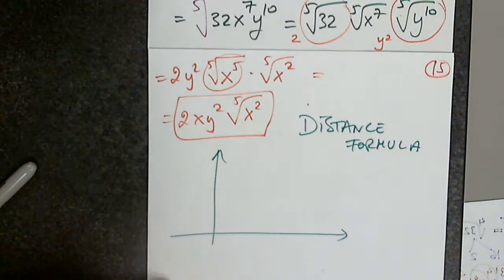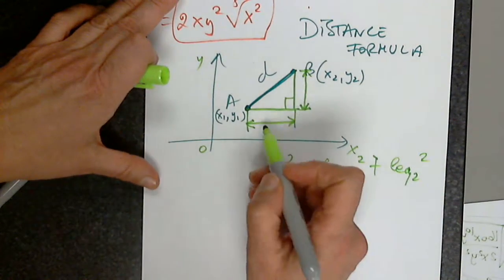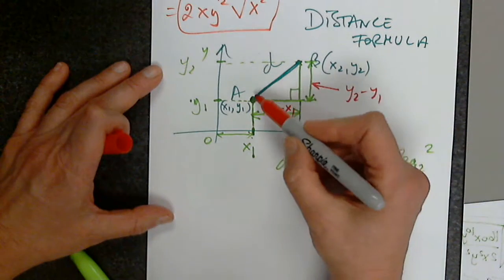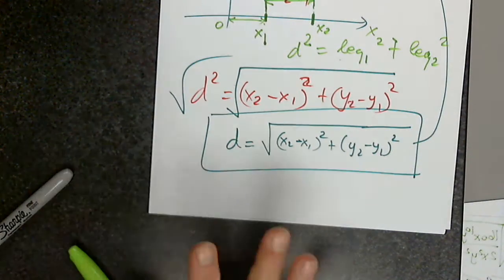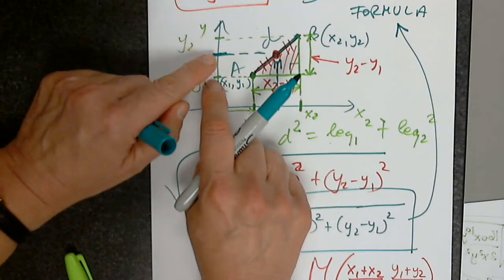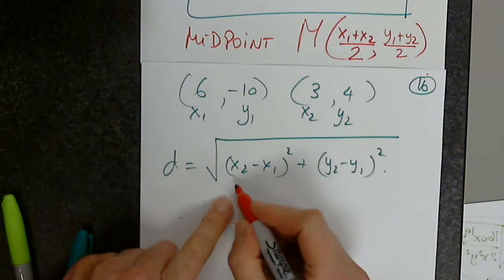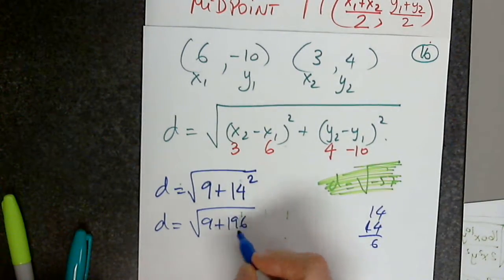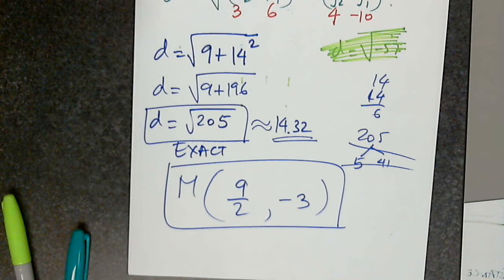Video 205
Description